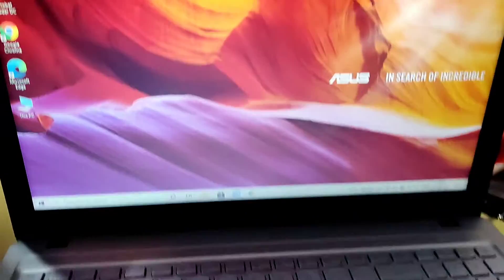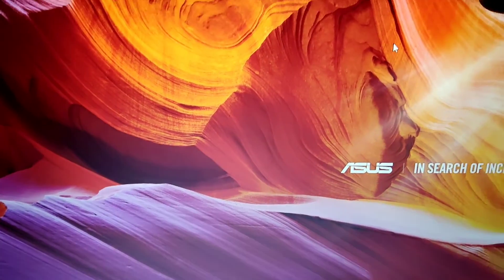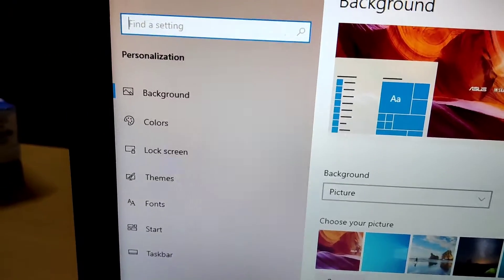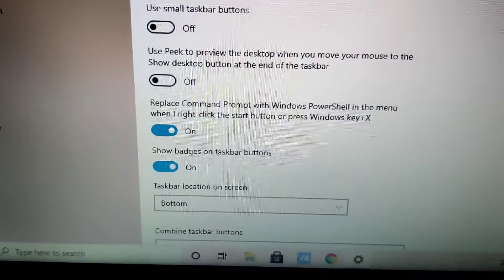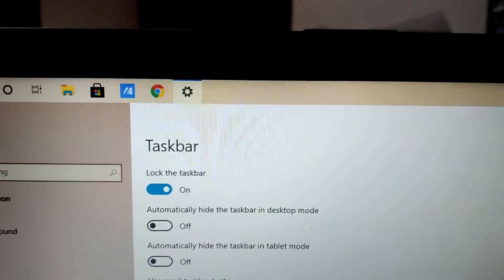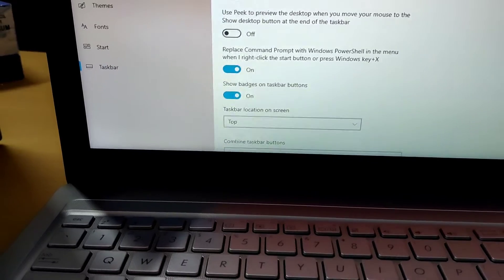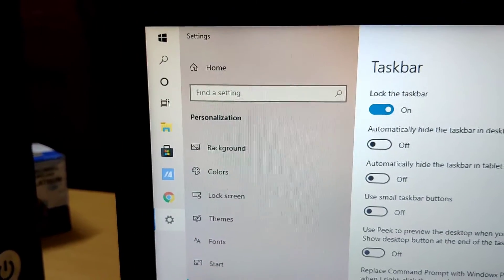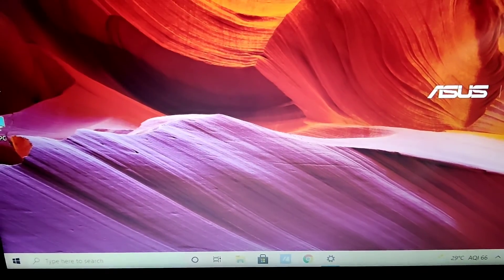Change Task Manager Location from Bottom to Top, Left, Right in Windows 10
How to Change Task Manager Location from Bottom to Top, Left, Right in Windows.
How do I move my taskbar back to the bottom Windows 10?